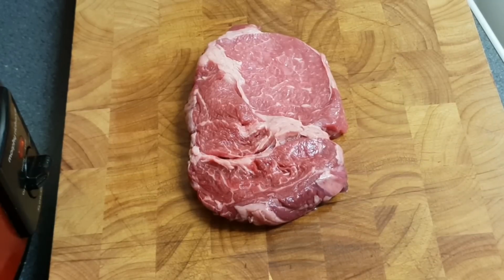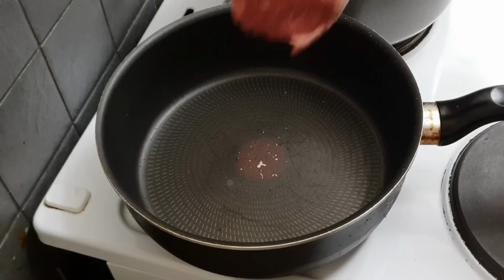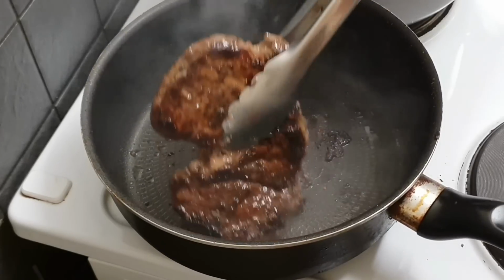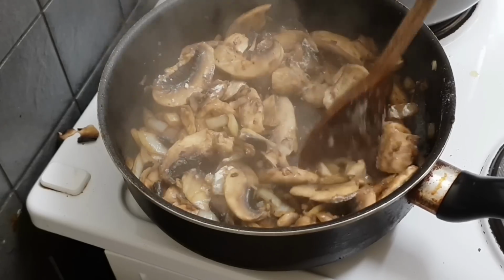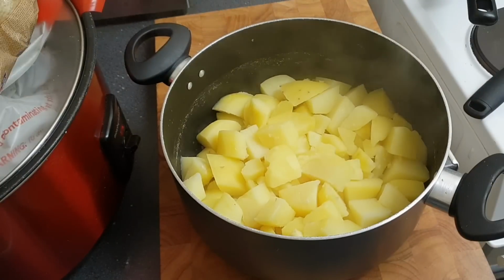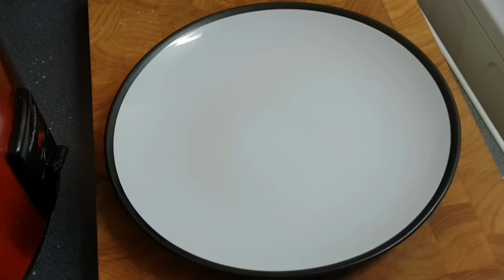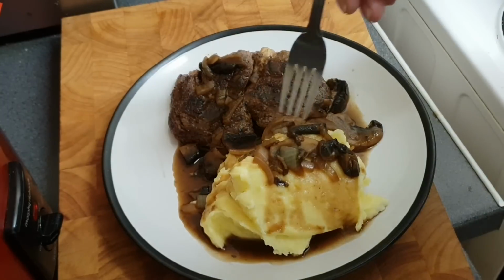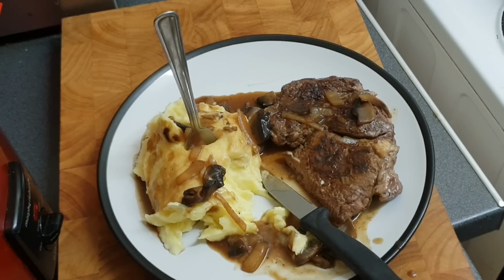Pan Fried Rib-Eye Steak with Onion and Mushroom Gravy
This is my most favourite meal of all time.
This would be my last meal.
I give to you this dog shit lol
I used rib-eye steak
Seasoned with salt and pepper
And fried in a screaming hot pan
For 5 minutes each side.
By the way I'm fucked and that's it lol.

If you want to know anything about my videos then I suggest you watch them.

That's it brother's and sister's And until next time I fuckin love ya xxx